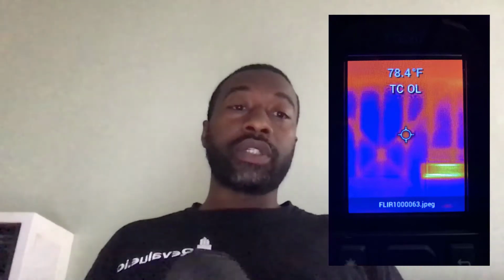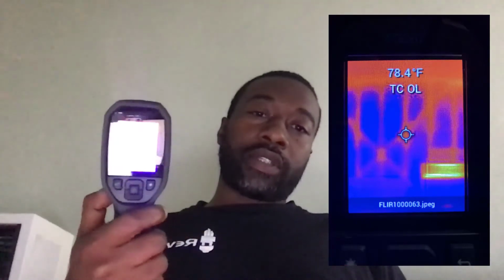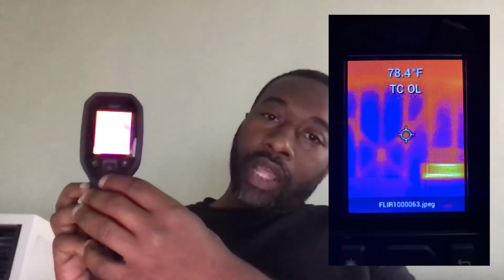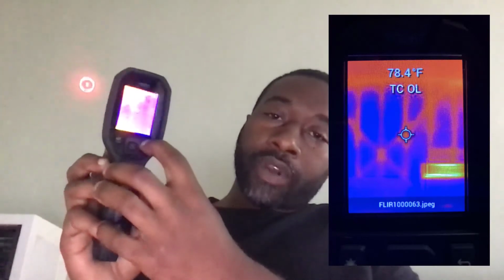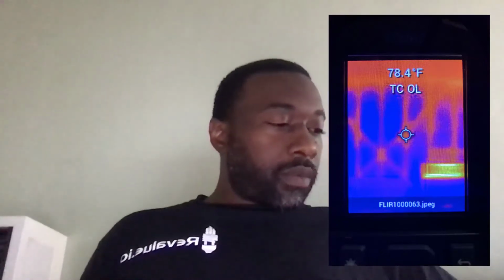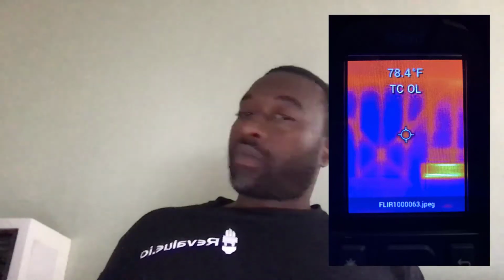Taking an Baseline with an Infrared Camera [Tool Demo from FREE Online Course]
Mark Hall, CEO of Revalue.io, demonstrates how to use an infrared camera to take a baseline energy reading as part of a free course for hospitality workers transitioning to new industries.  Access the full course, "Starting Your Career in Clean Energy"